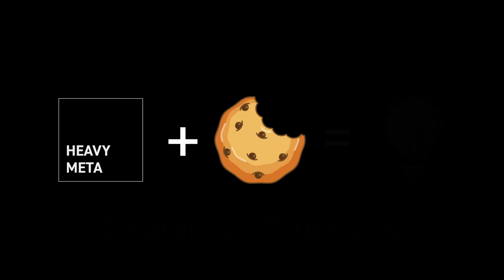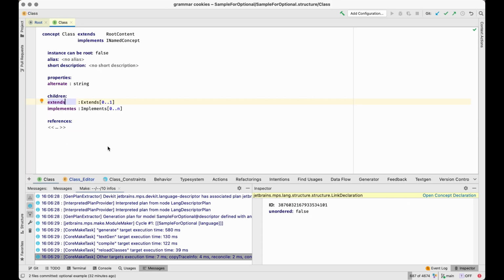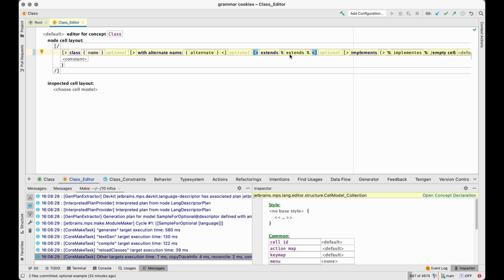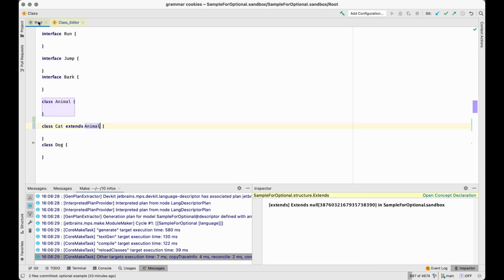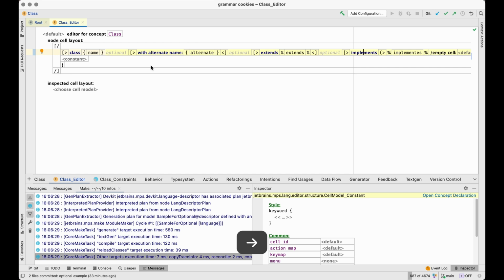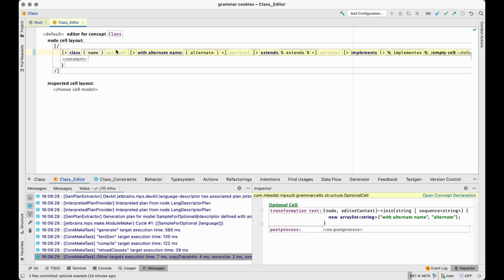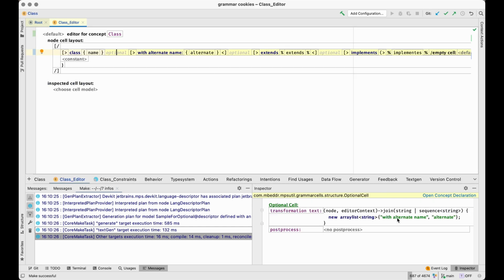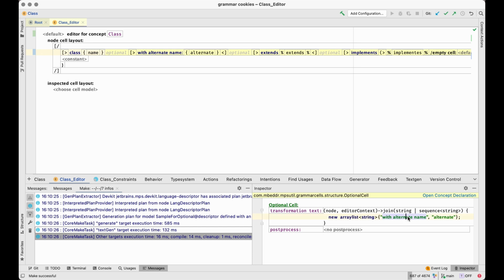Grammar Cookies 3 - Optional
In this episode of grammar cookies we look at the optional cell. The optional cell is used to allow easy and consistent editing experience for optional parts of a concept.

Grammar cookies is a tutorial series on JetBrains Meta Programming System (MPS) that focuses on Grammar Cells to write consistent textual editors in an easy way.

00:00 Start
02:16 Intro
02:28 Tutorial